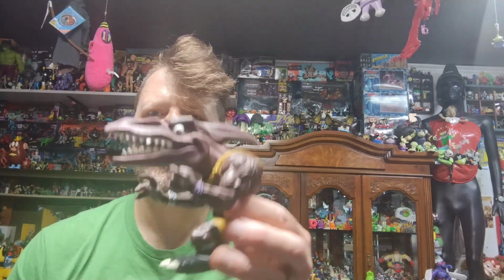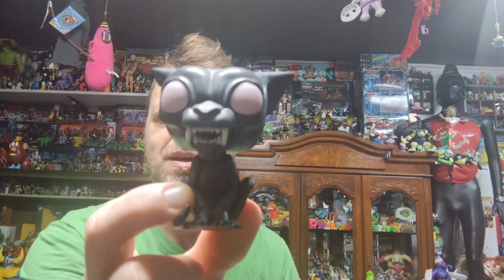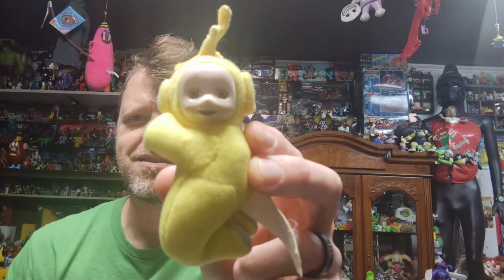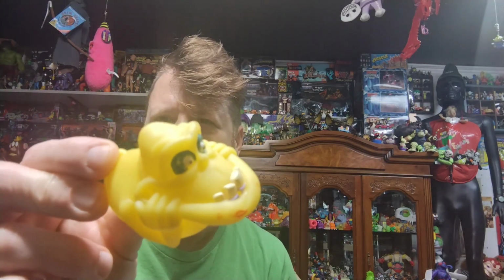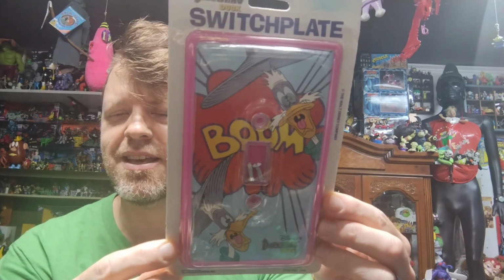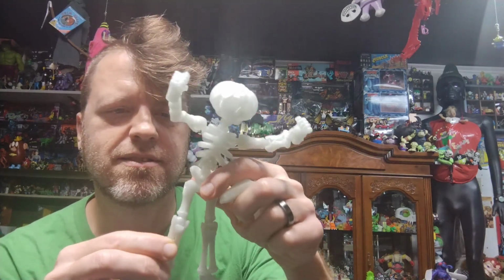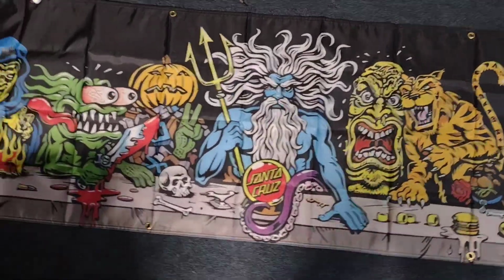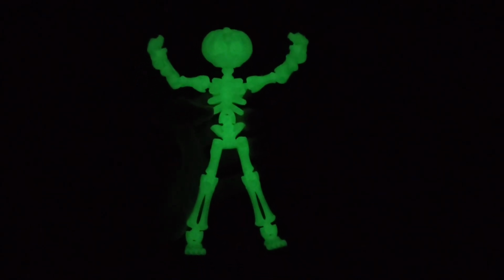Labor day weekend thrift store, vintage stock and Temu pick ups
Hi everyone!
Hope you all had a great labor day weekend!

I got a few things and wanted to share them with you.